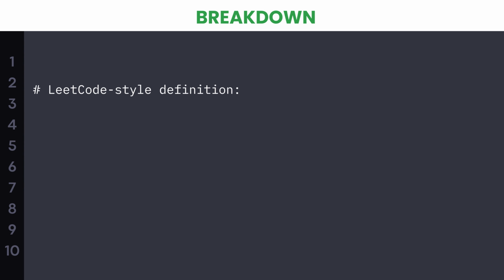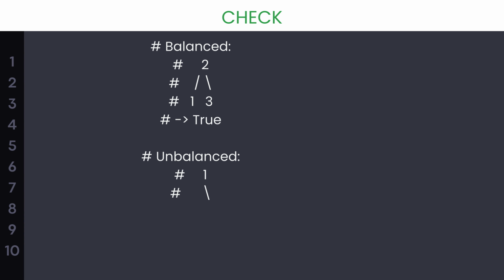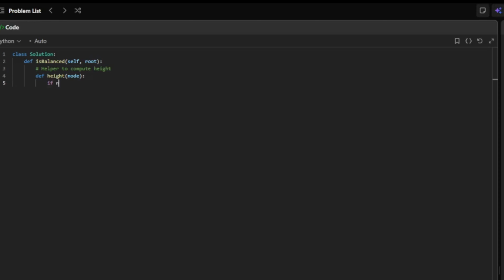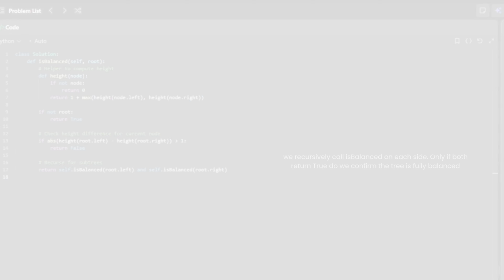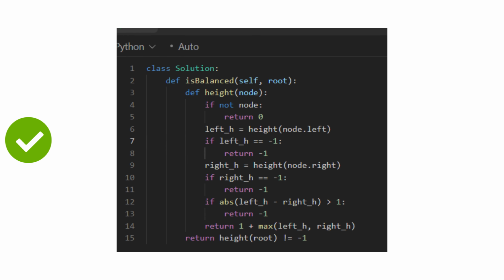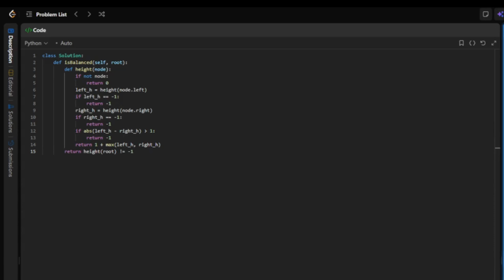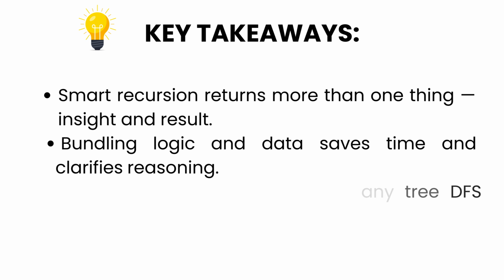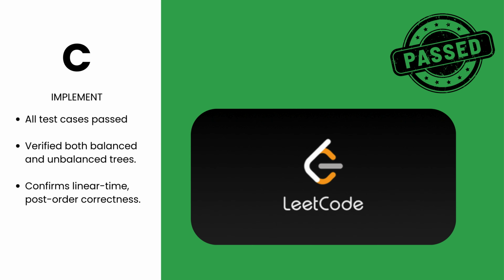Balanced Binary Tree - LeetCode 110 | Tree Aggregation / Tree DP (Python)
Balanced Binary Tree is LeetCode 110, a classic "Tree Aggregation / Tree DP" problem from the Trees & Tries track. In this video we break it down step by step in Python - from the brute force to the optimal, pattern-based solution - with a full code walkthrough and time/space complexity analysis.

🧩 Building block: P24 Tree Aggregation / Tree DP - Postorder that returns a small structured summary (count, sum, is-BST, min/max) so the parent can decide in O(1).

🏢 Frequently asked at: Google, Meta, Cisco, Amazon, Microsoft